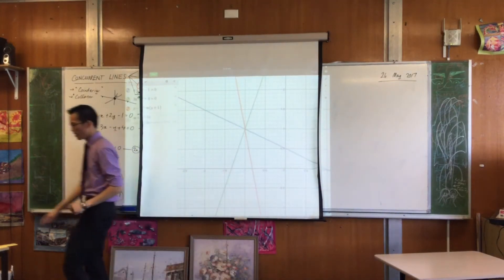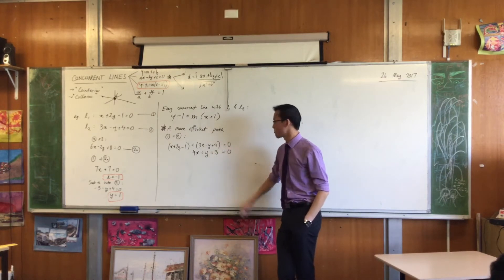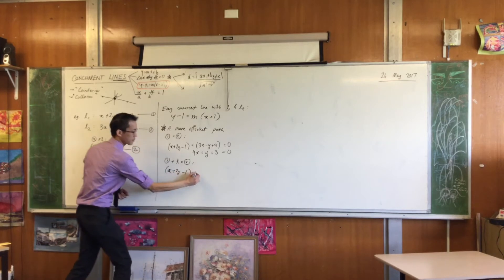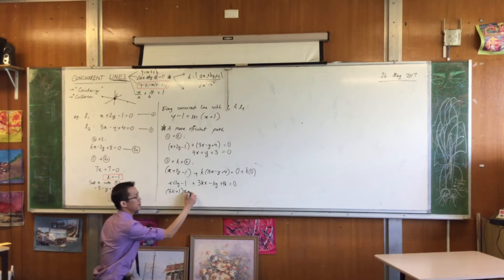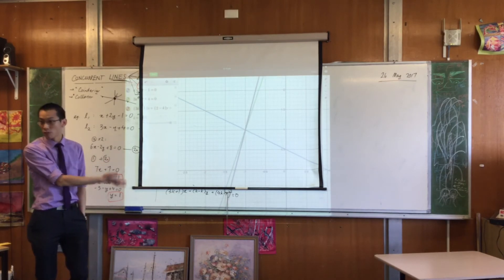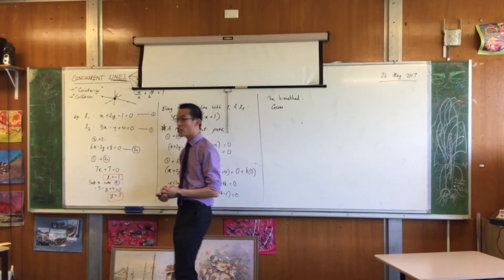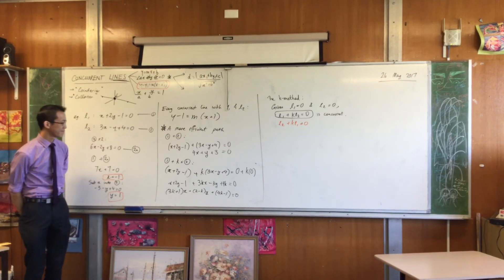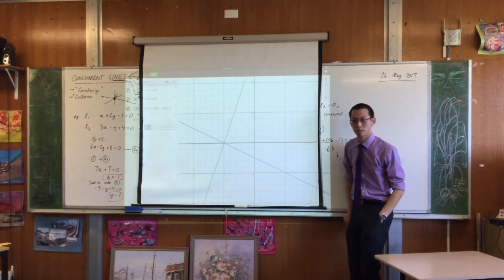Concurrent Lines (2 of 2: Introducing the "k-method")